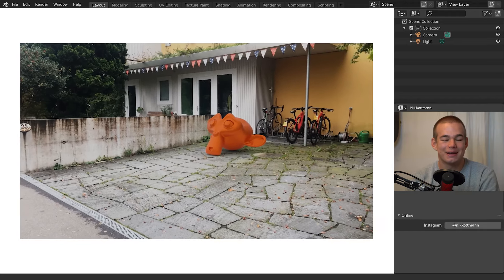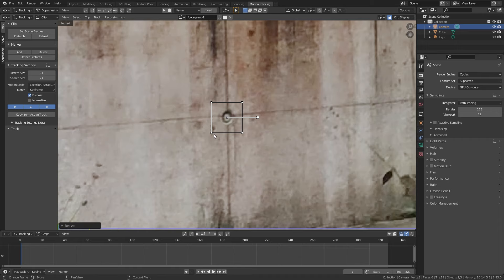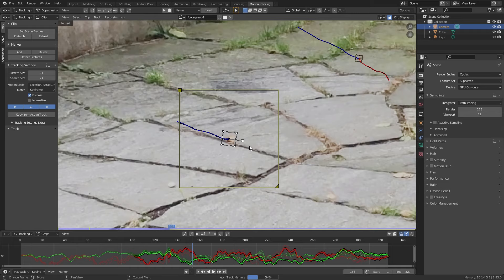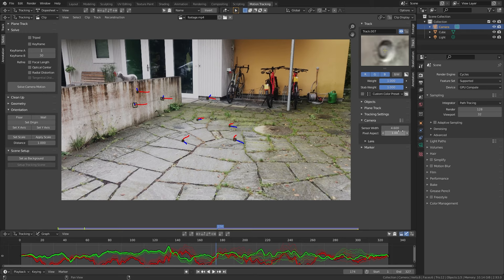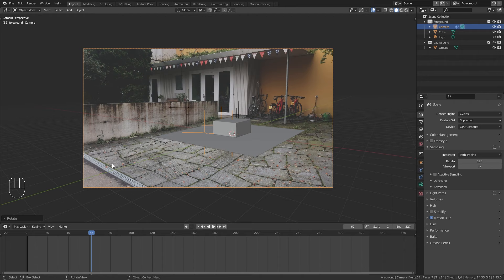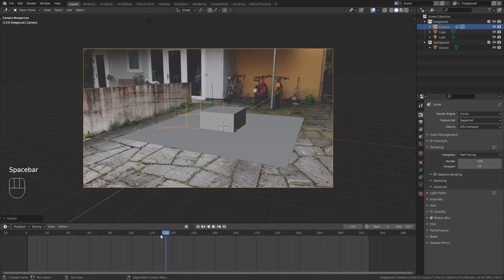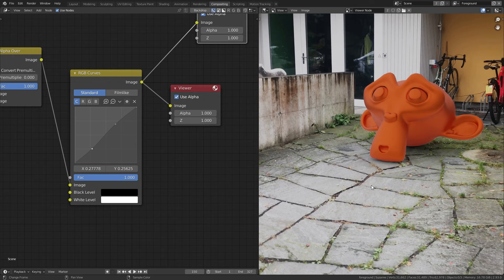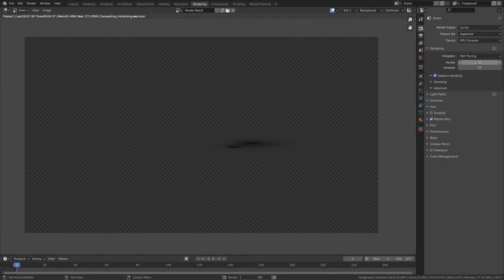Camera Tracking with Blender for Beginners! (VFX Tutorial)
Learn how to motion track any footage with Blender in order to place 3d elements into it. This tutorial is aimed at beginners so I explain everything step by step for you to follow along.

Timestamps:
00:00 Intro
00:15 Motion Tracking with Blender
12:55 Scene Setup
18:06 Lighting & Shading
23:06 Rendering & Compositing
27:14 Animation Rendering
28:11 Renderro Cloud Computer
28:50 Outro